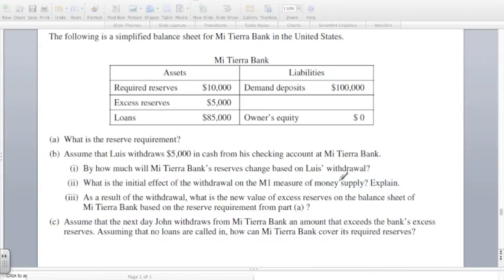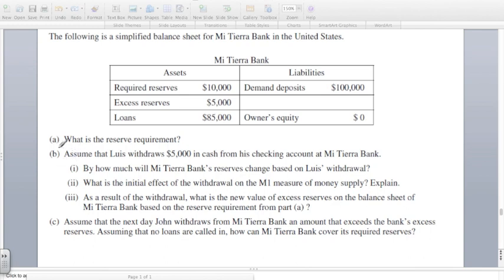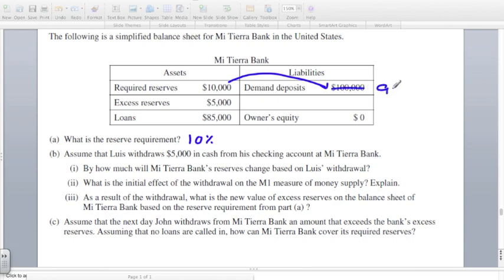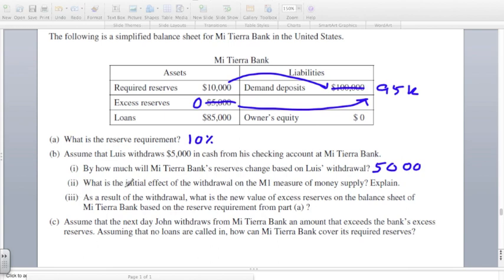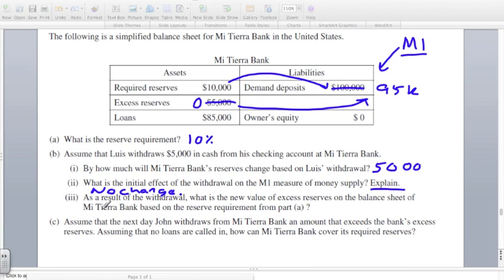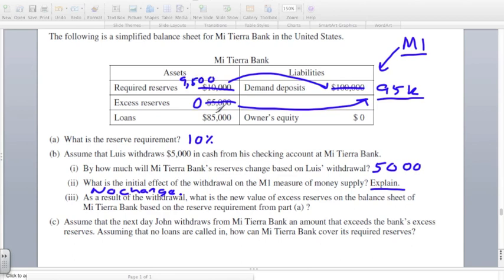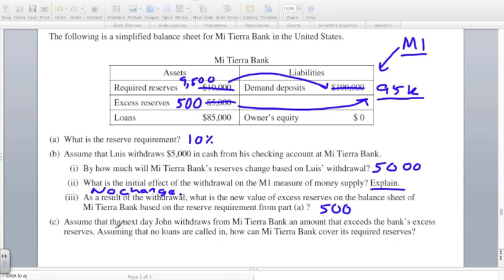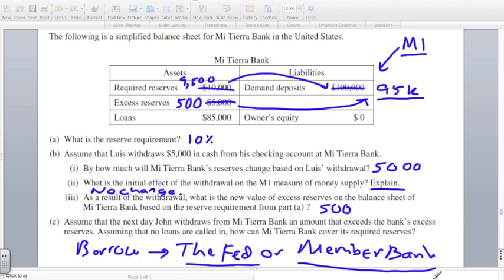2012 - T Account Free Response AP Macroeconomics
Description of the 2012 AP Macro Free Response.